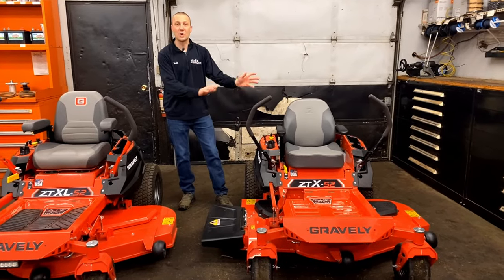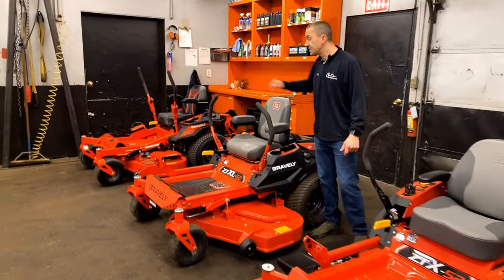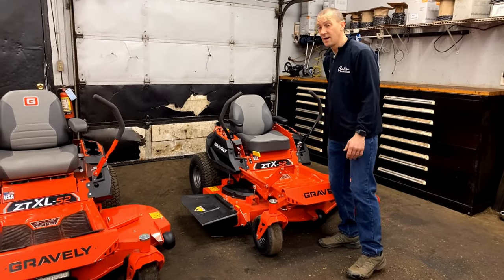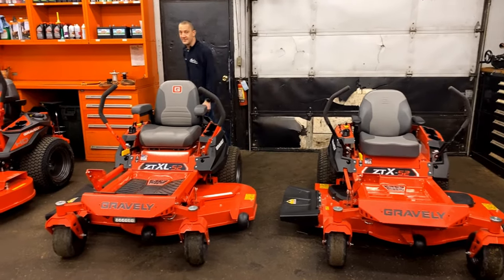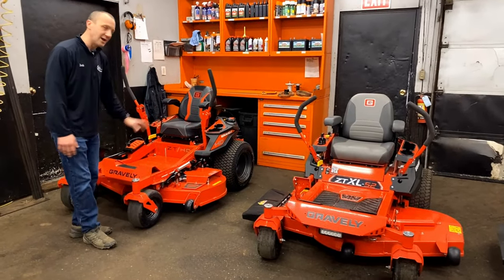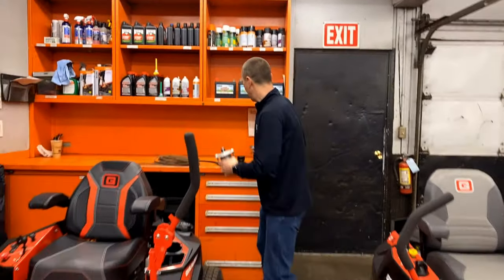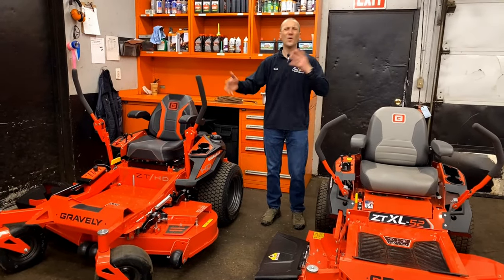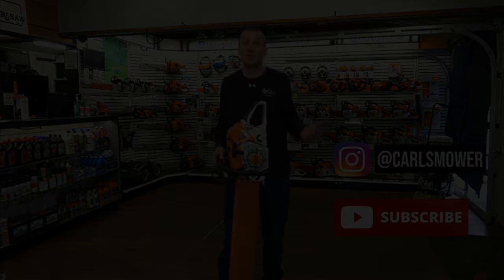Which Gravely ZT Mower is Right For You?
Josh walks you through all of the features of 3 of Gravely's most popular zero-turn mowers: Gravely ZT X, Gravely ZT XL and the Gravely ZT HD. Which mower would you buy for your property?